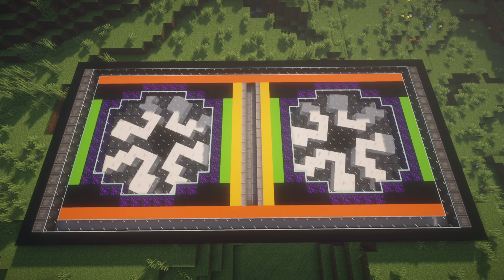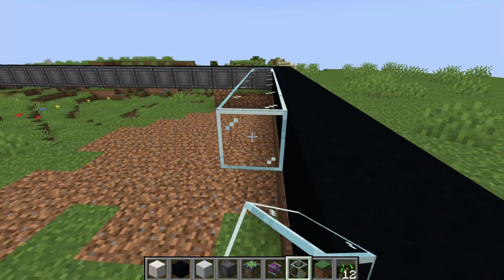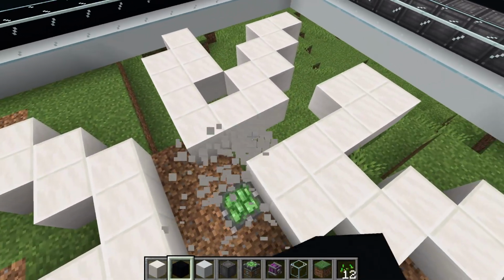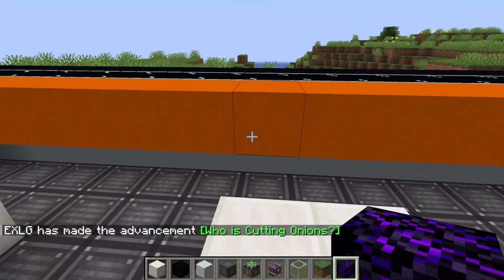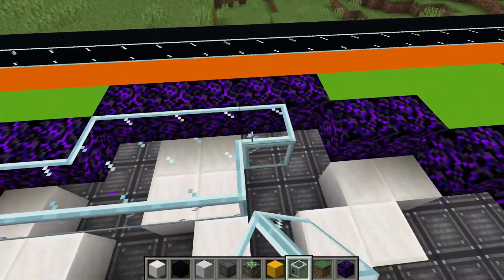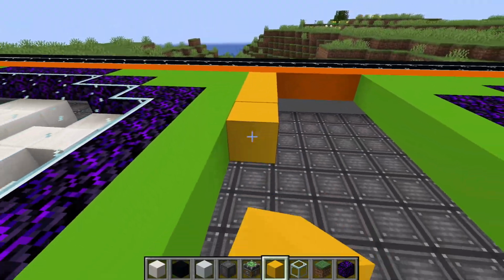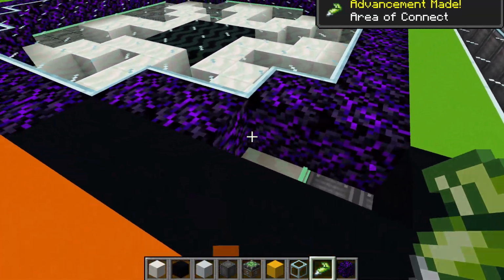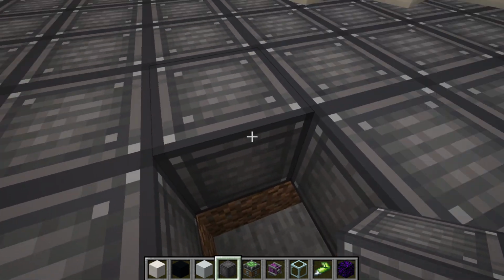I build a “real work”GPU with create mod！（minecraft mod building tutorial）